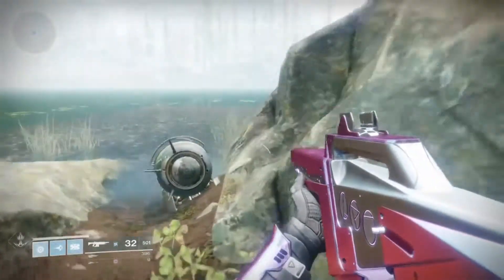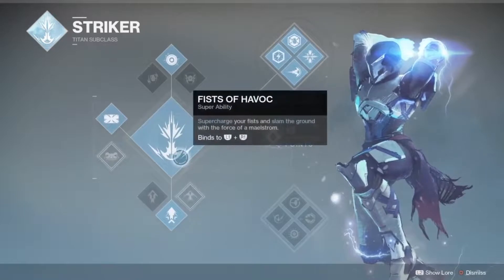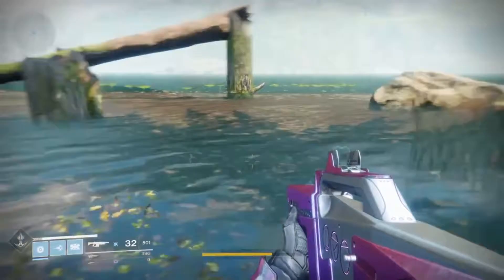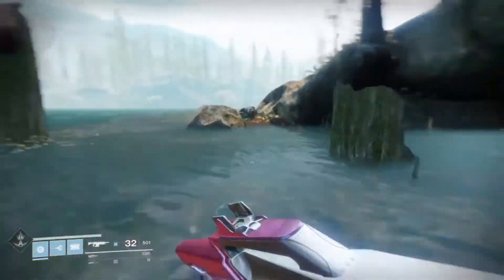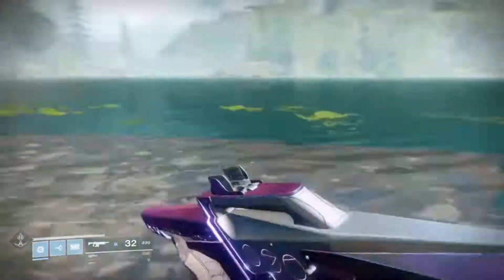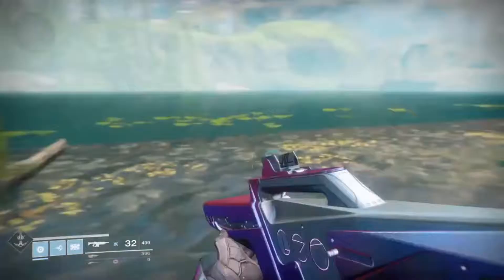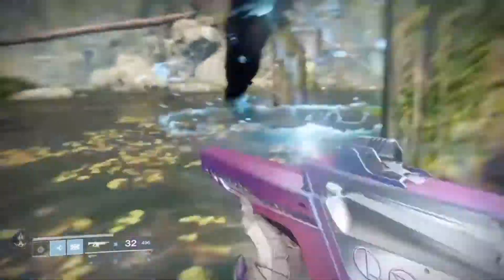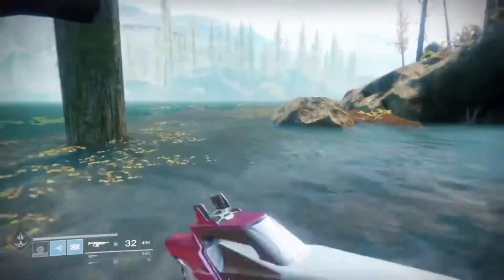Titan Movement Tip (Shoulder-Slide)